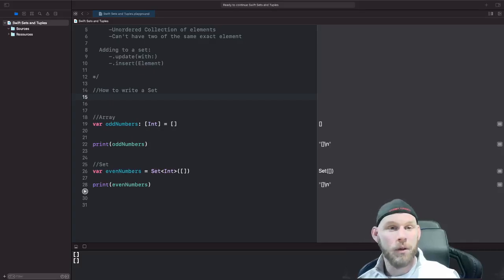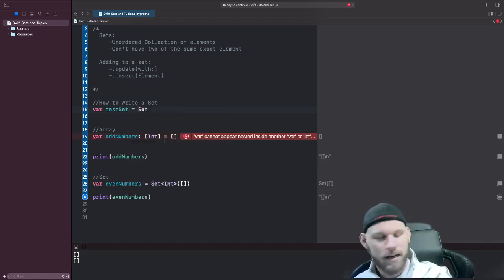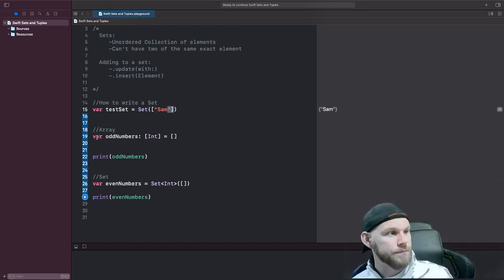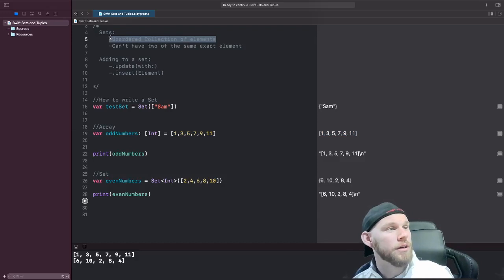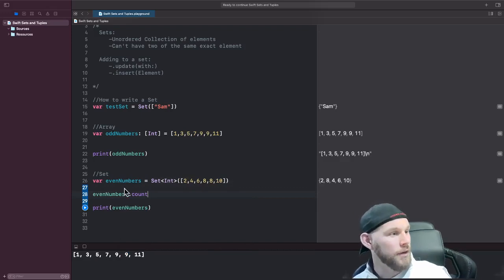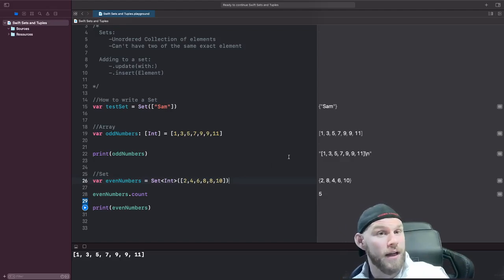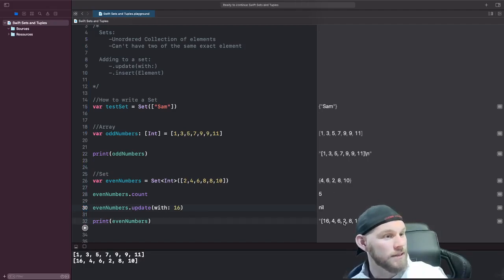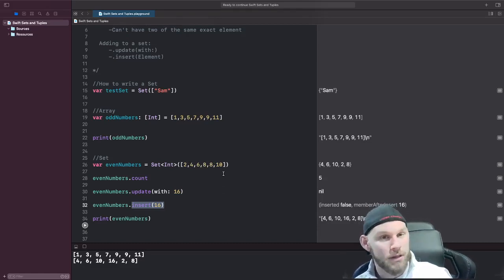Sets in Swift - Why Use Them?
Understand the difference between Sets and Arrays and when you might use them.

-Learn how to add to a set